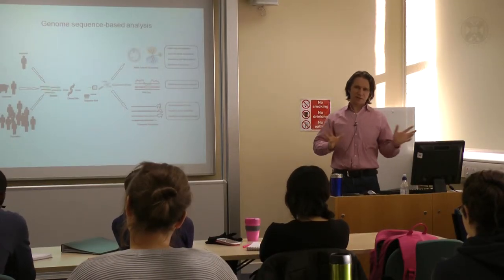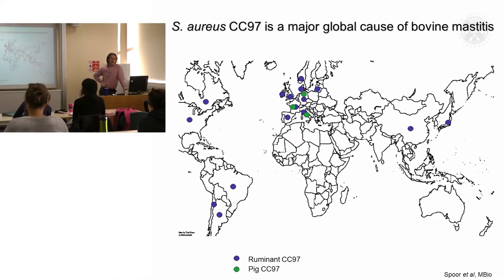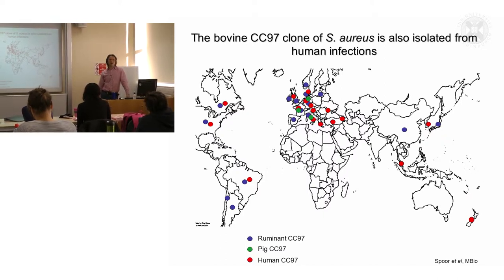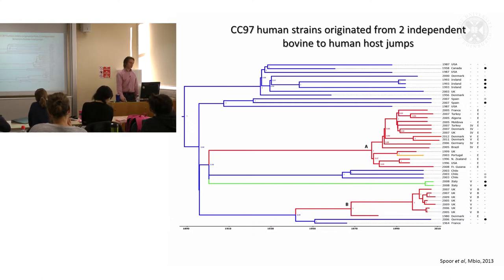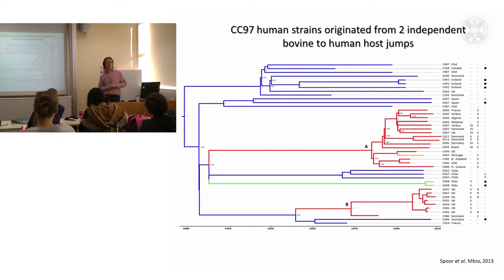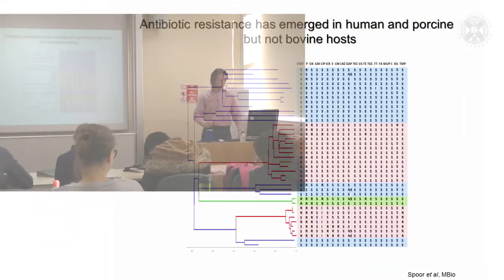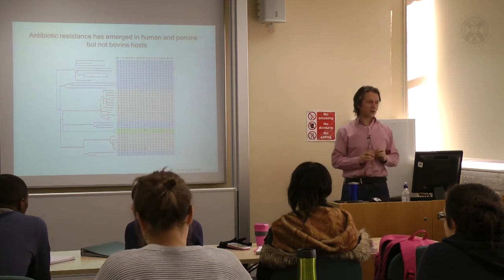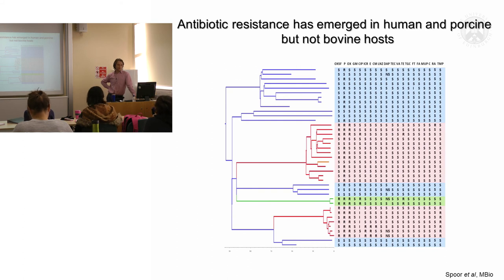Phylogenetic analysis of pathogens(lecture - part5) -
Phylogenetic analysis of pathogens:Staphylococcus aureus, host switching and antibiotic resistance
Lecture by professor Ross Fitzgerald, filmed at The Roslin Institute, March 2015. (Recommended YouTube playback settings for the best viewing experience: 1080p HD)
Content:
a. Genome sequence-based analysis
b. S. aureus CC97 is a major global cause of bovine mastitis
c. The bovine CC97 clone of S. aureus is also isolated from human infections
d. CC97 human strains originated from 2 independent bovine to human host jumps
e. Antibiotic resistance has emerged in human and porcine but not bovine hosts